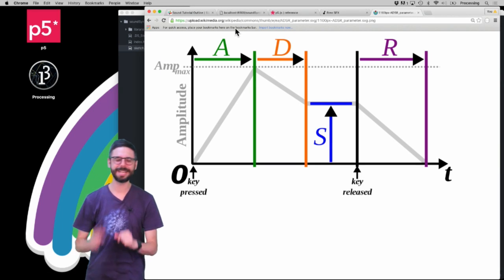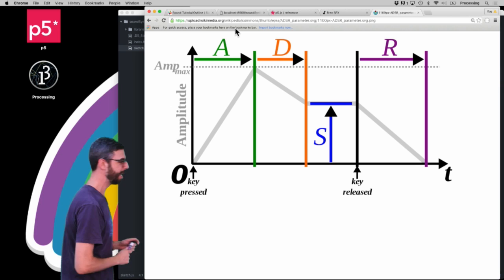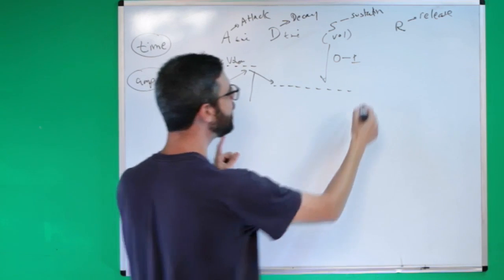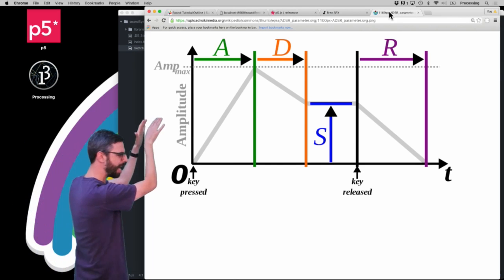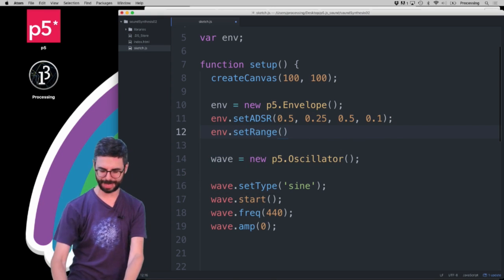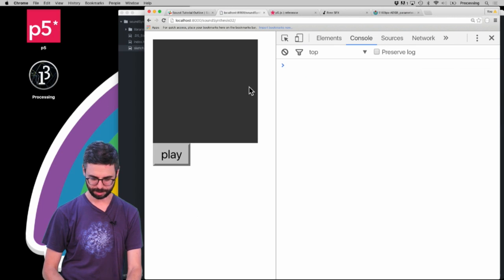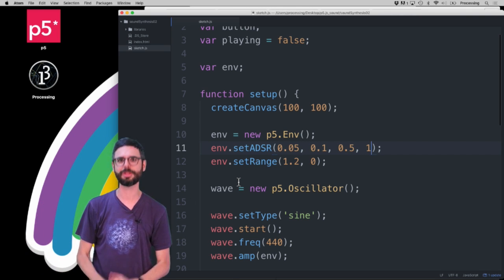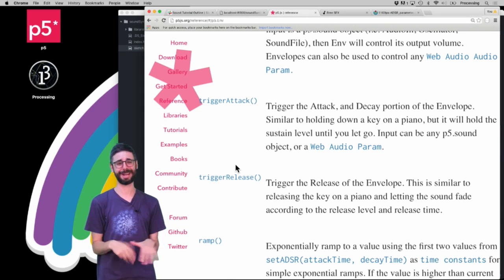17.7: ADSR Envelope - p5.js Sound Tutorial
In this video, I cover the subject of ADSR Envelope and how to customize the synthesized sounds created in the previous video. Code

Timestamps:
0:00 Introduction
0:33 ADSR envelope
1:38 Stages: Attack, Decay, Sustain, Release
5:16 p5.Env()
6:17 Connect env to the waveform
8:15 Things you could try
8:55 tone.js
9:35 Addendum